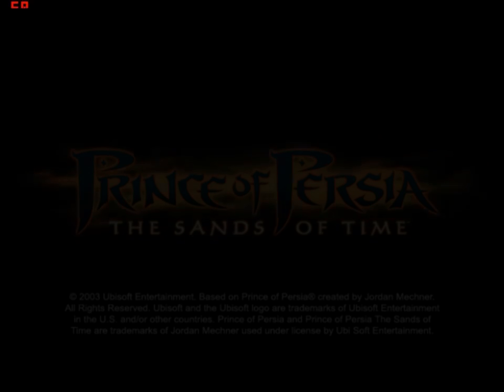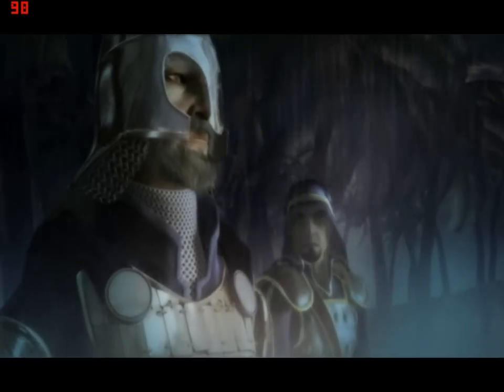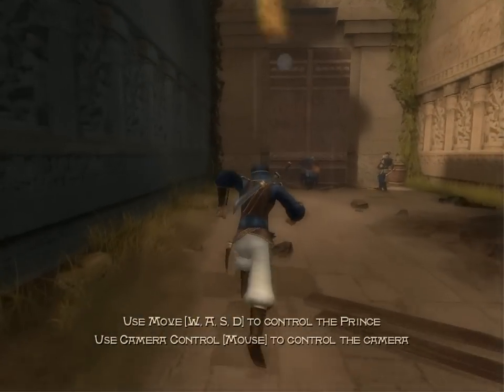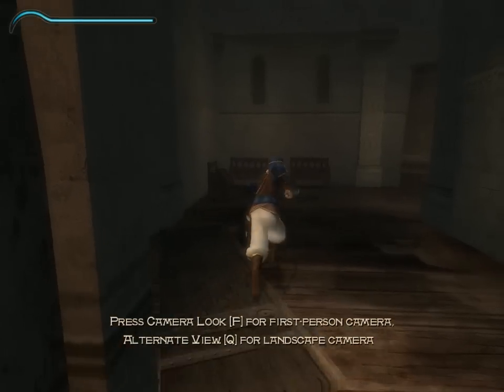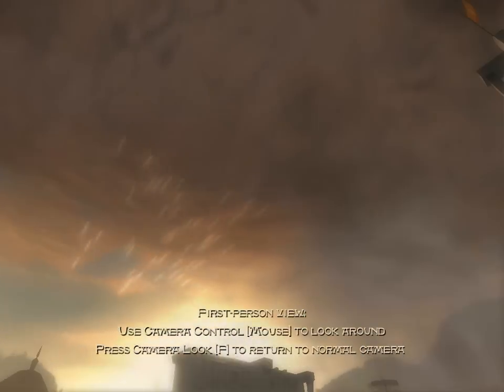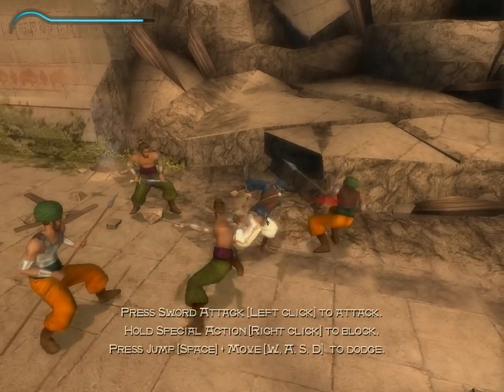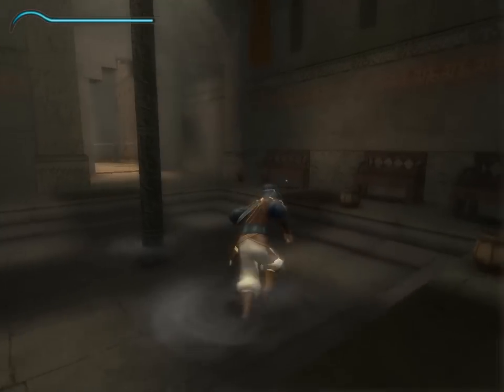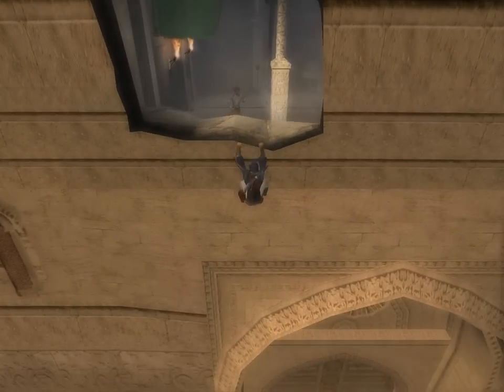P1. Let's Play Prince of Persia The Sands of Time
Grab a chair and enjoy, as we will experience a story unlike any other ever told!